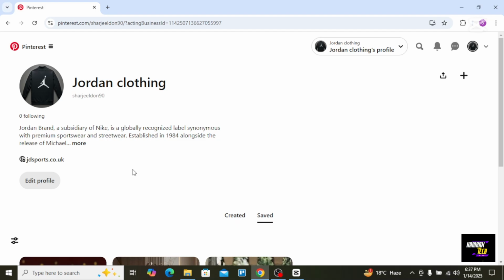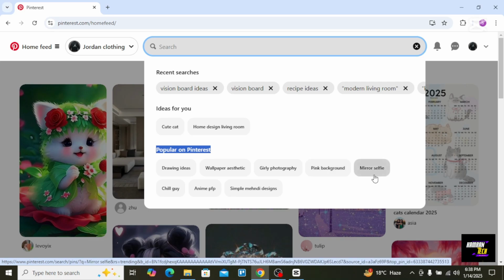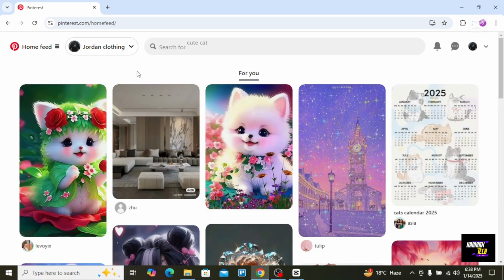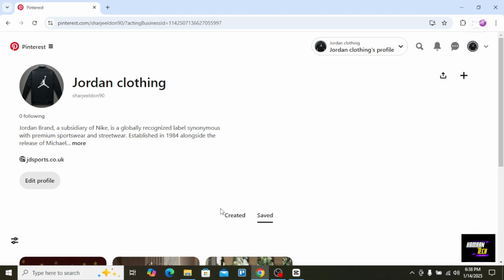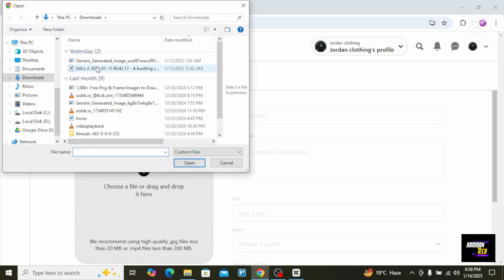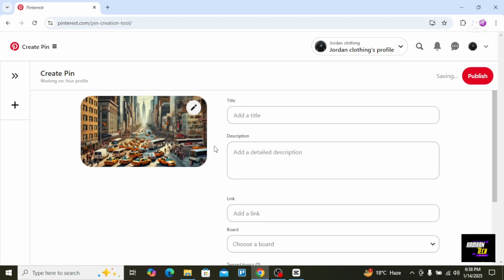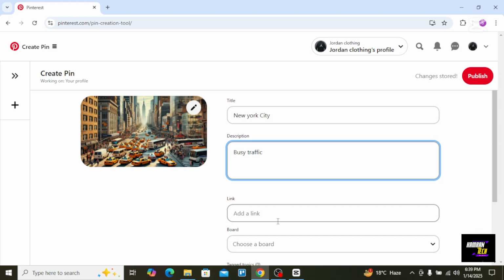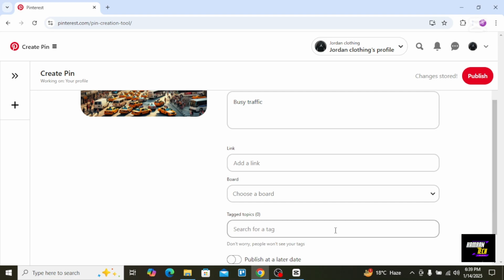How to create a viral pinterest strategy (2025)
How to create a viral pinterest strategy

Looking to create a viral Pinterest strategy in 2025? Watch this video for the best tips and tricks to boost your online presence!

Want to create a Pinterest strategy that drives massive traffic and goes viral? In this video, we'll show you the secrets to creating a Pinterest strategy that resonates with your target audience, increases engagement, and drives sales. From understanding Pinterest's algorithm to creating eye-catching visuals, we'll cover it all. Whether you're a beginner or an advanced Pinterest user, this video will give you the tools you need to create a viral Pinterest strategy that takes your online presence to the next level. Get ready to boost your online visibility, drive more traffic, and increase conversions with a Pinterest strategy that truly goes viral!